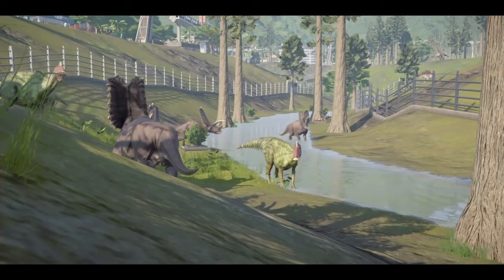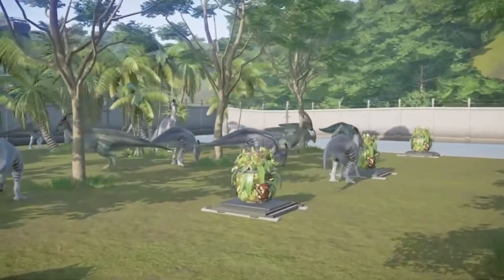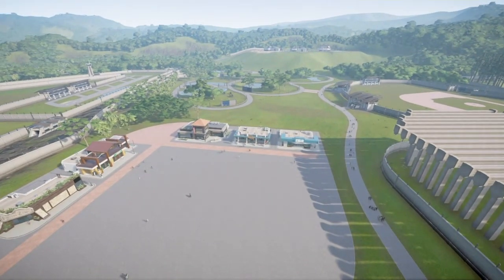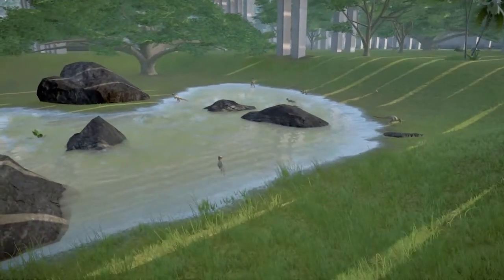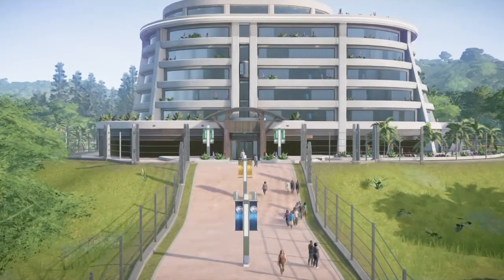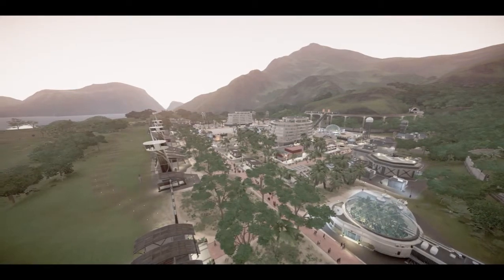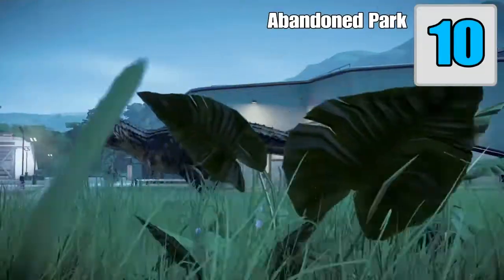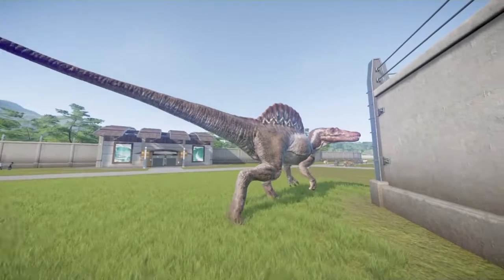10 Exciting Exhibit Idea's For Jurassic World Evolution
Are you a fan of Jurassic World Evolution but don't know what to do, fear not I'm here to help here's some Idea's I have